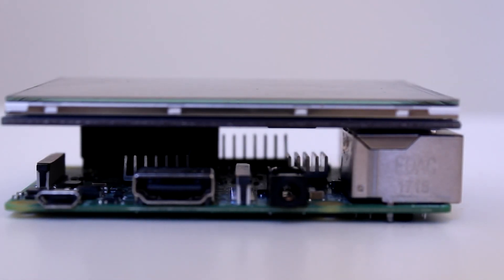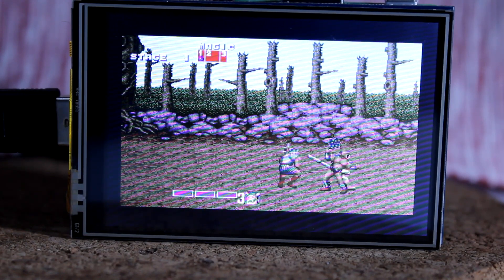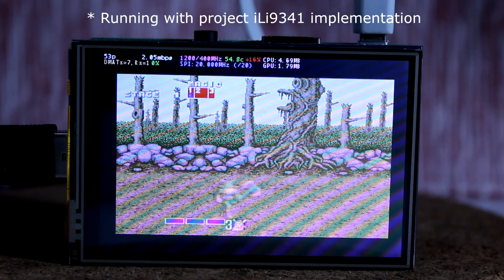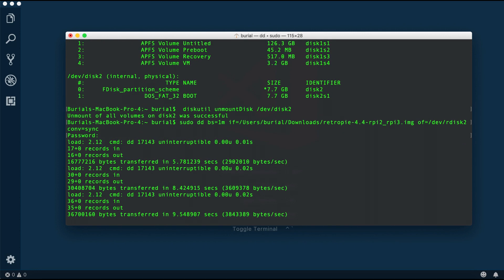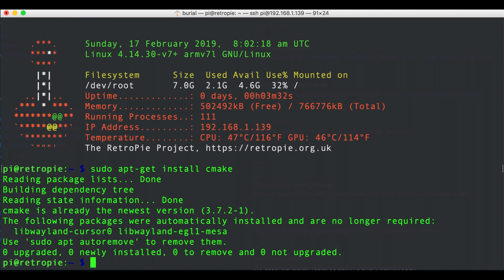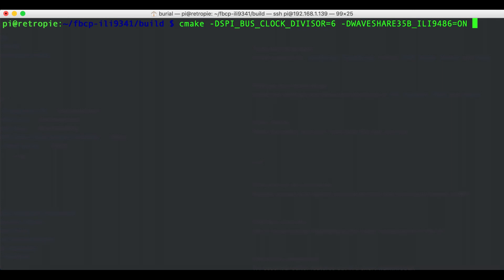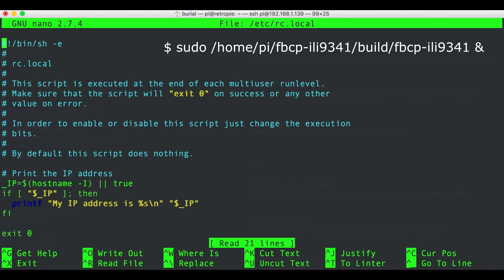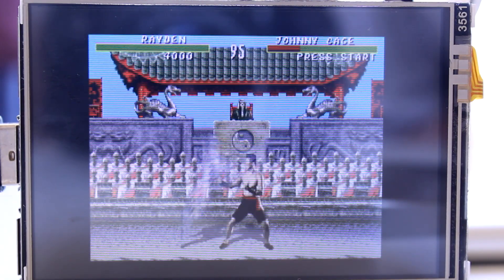RetroPie 3.5 inch SPI display HIGH FPS (FBCP - iLi9341)